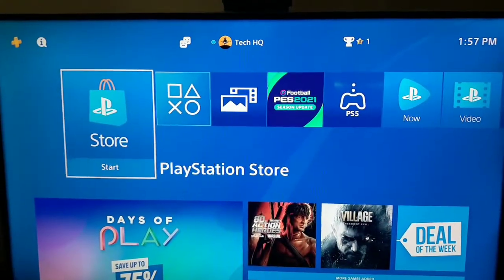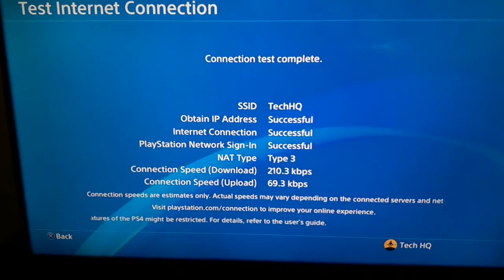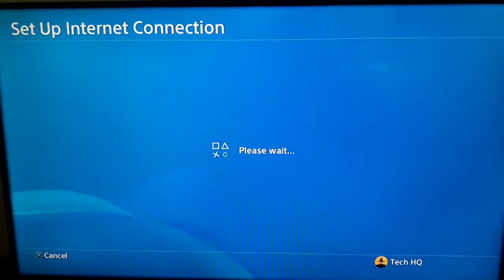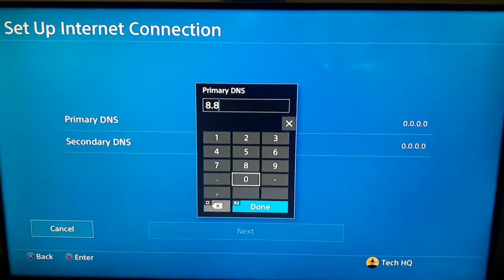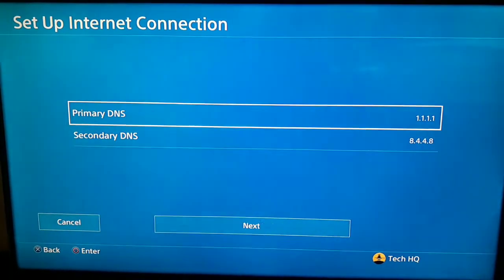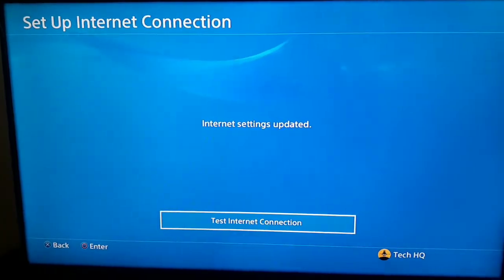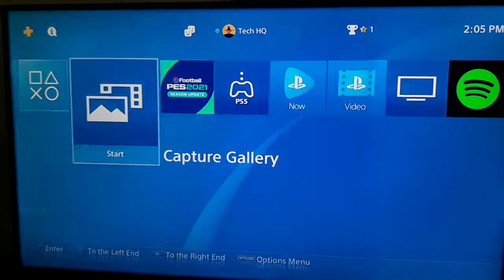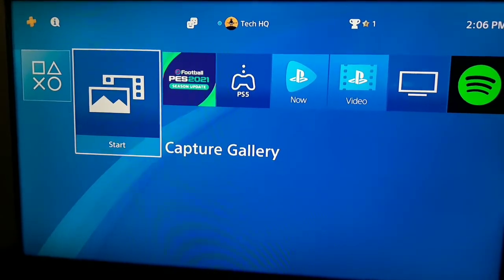How to fix ps4 dns errors at 2021 (Fix all dns server errors on ps4)